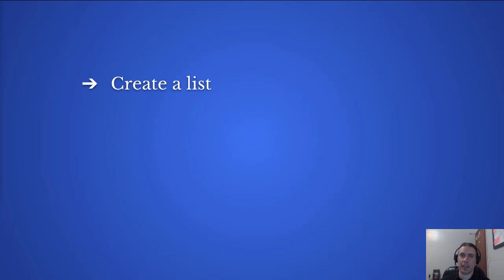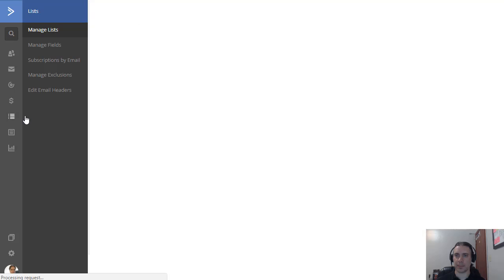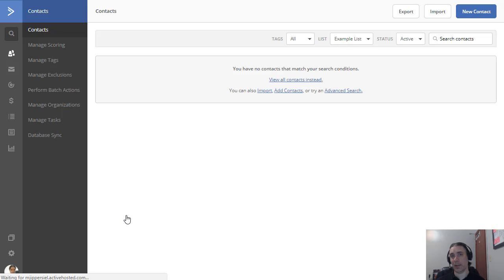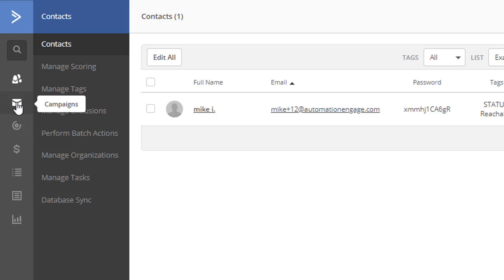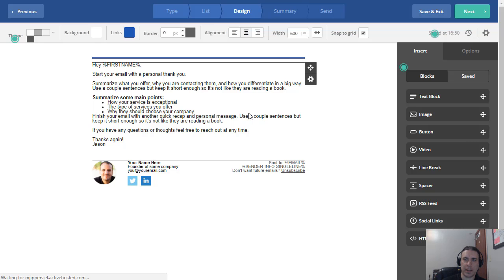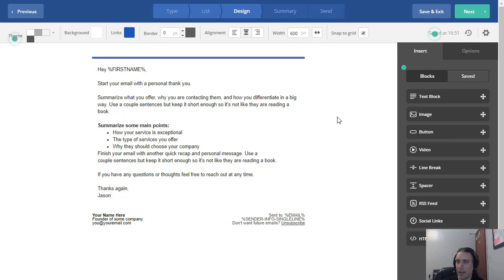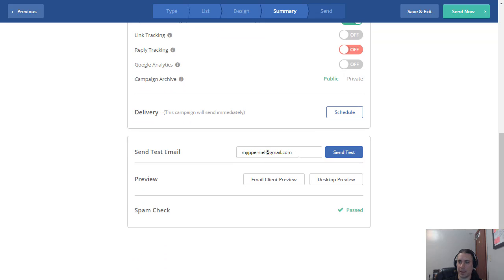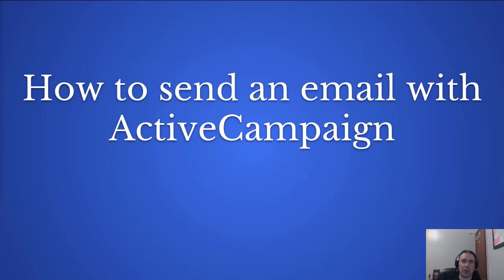How to send an email with activecampaign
In this video you'll learn the initial steps required to be able to send your first email with ActiveCampaign. Also discover what email template I recommend to start with and what modifications and formatting tweaks to streamline the appearance and not distract from your message.

Find out how to stop losing contacts with every email you send in ActiveCampaign